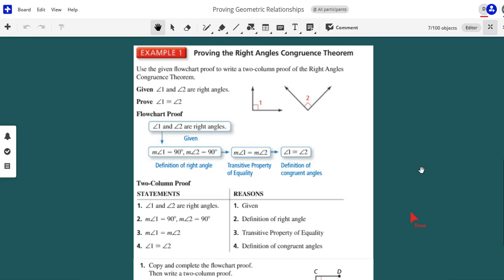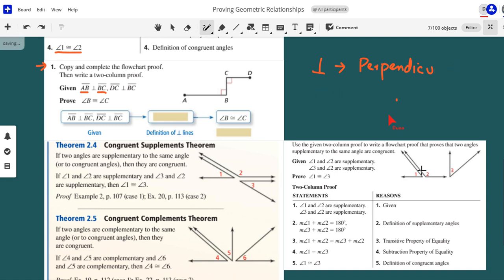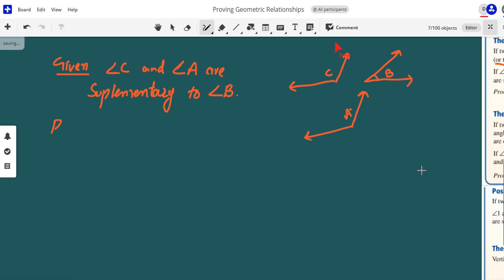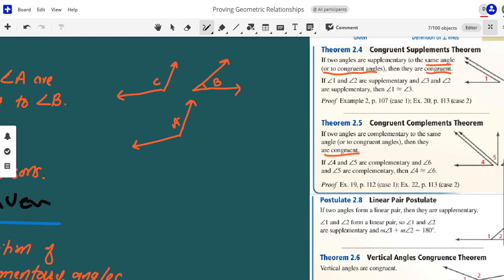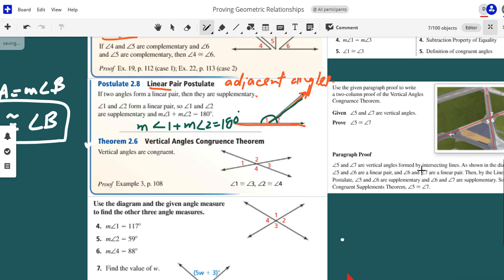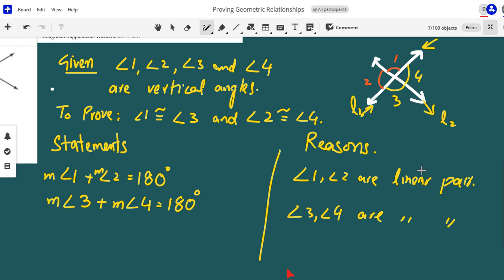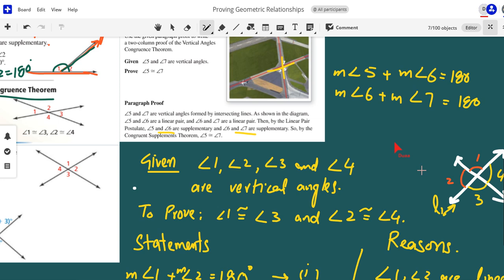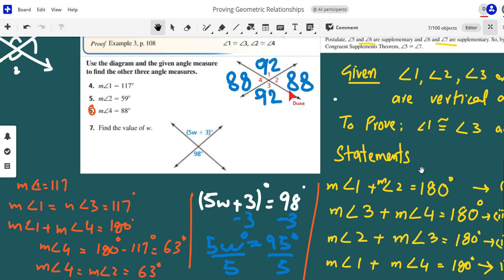Geometry Proofs Made Easy | Vertical Angles, Supplementary Angles & Congruence Theorems | Live Class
In this lesson, we explore important geometry theorems and proofs including:
✔ Supplementary Angles Theorem
✔ Vertical Angles Theorem
✔ Right Angles Congruence Theorem
✔ Congruent Complements Theorem
✔ Properties of Equality & Congruence

We also practice two-column proofs, use the transitive property, and learn how to prove angles are congruent with clear reasoning.

✨ Perfect for Algebra & Geometry students preparing for exams or needing extra practice with logical reasoning in geometry.
I am a passionate and experienced Mathematics Educator and PhD Scholar, with over 8 years of teaching experience in both physical classrooms and virtual platforms. My academic background and dedication to teaching have allowed me to work with students across a variety of educational systems, including:

✅ Geometry 1 and Geometry Honr
✅ College Algebra and SAT Prep

As an online tutor, I’ve helped hundreds of students improve their grades, gain confidence, and develop a deeper understanding of mathematics. My teaching focuses on:

🔍 Conceptual clarity
🧠 Problem-solving skills

Whether you're preparing for an important exam or need ongoing academic support, I offer customized sessions to suit your curriculum and pace.